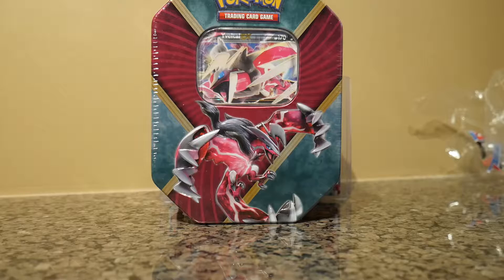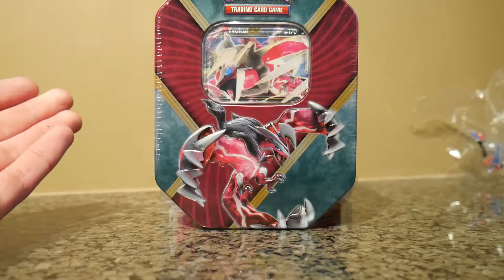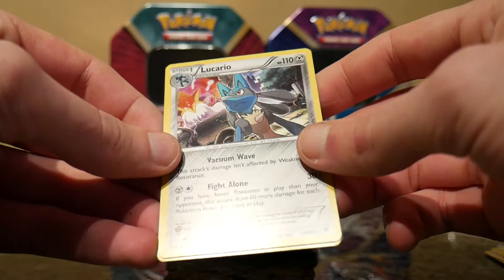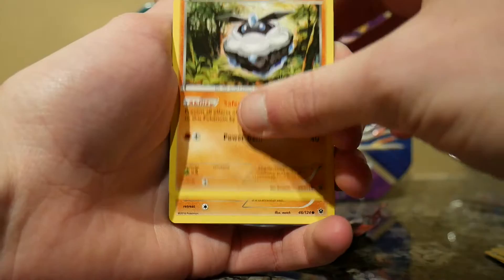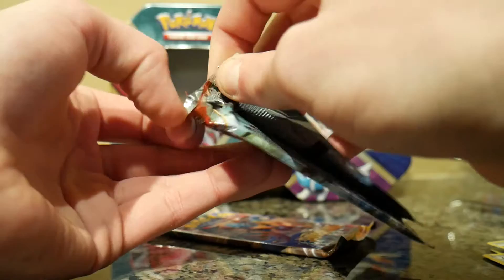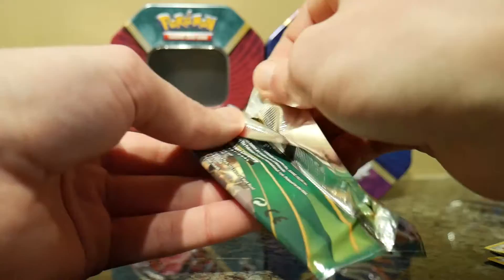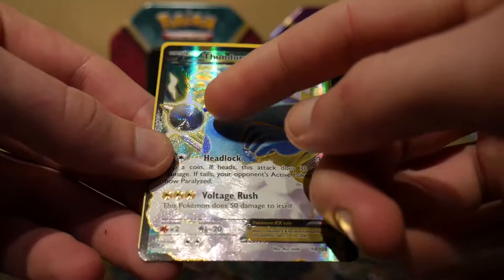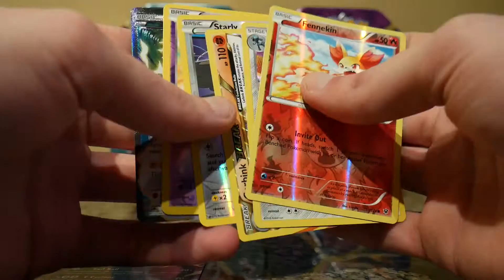Pokemon Tin Opening ( Yveltal ) part.2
So which tin was better.